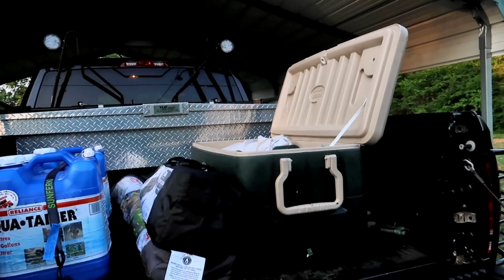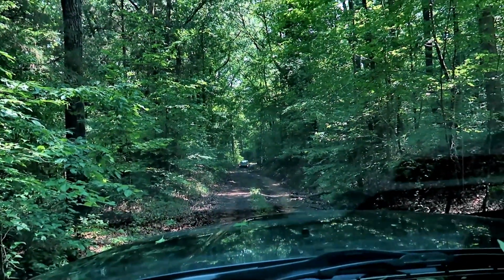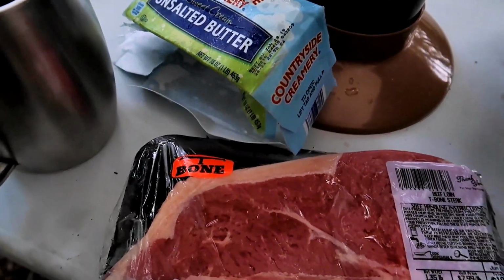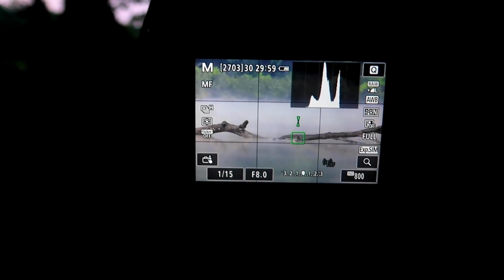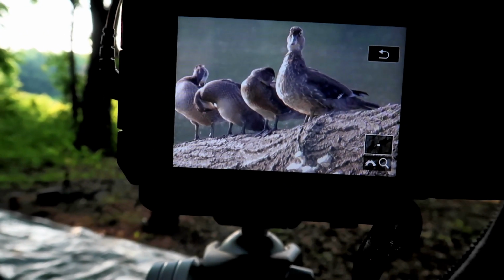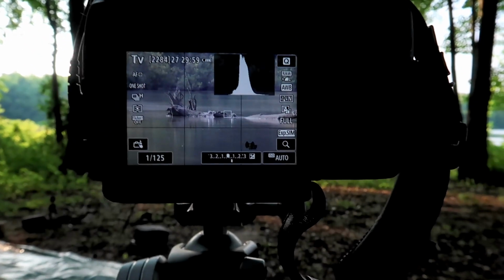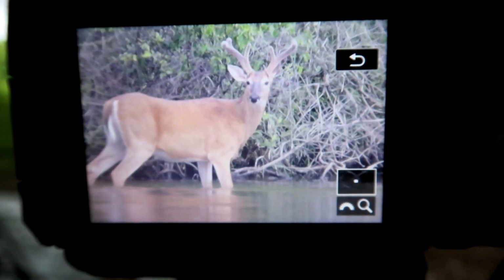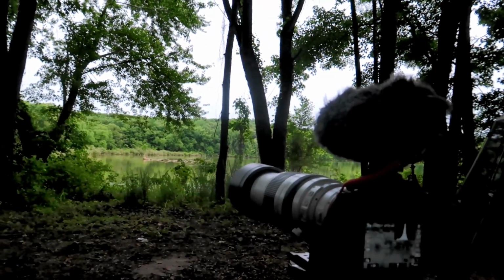photography wildlife and camping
Headed out and do some photography and camping.

My Computer Setup I am running

Corsair Obsidian Series 900D
ASUS PB279Q 27" 4K UHD IPS WLED-Backlit Display
MSI X99A GodLike Gaming Carbon LGA 2011-v3 Intel X99
Intel Core i7-6700K 4.0 GHz Quad-Core Processor
Dominator® Platinum Series 64GB (4 x 16GB) DDR4 DRAM 2666MHz C15 Memory Kit (CMD64GX4M4A2666C15)
Intel 750 Series 2.5" 1.2TB PCI-Express 3.0 SSD
Samsung 2TB 850 PRO SSD
WD 6TB WD Black 3.5"
2 GEFORCE GTX 1080 (video cards)
Corsair K70 RGB Mechanical Gaming Keyboard
APC Back-UPS 650 8 Outlet Surge Protector and Battery Backup (120V)
AX1500i Digital ATX Power Supply — 1500 Watt Fully-Modular PSU